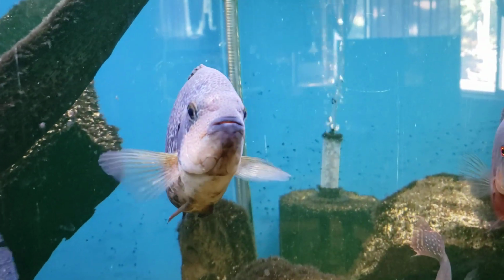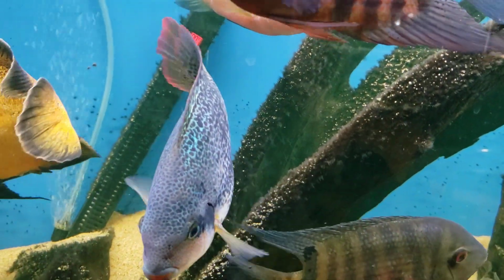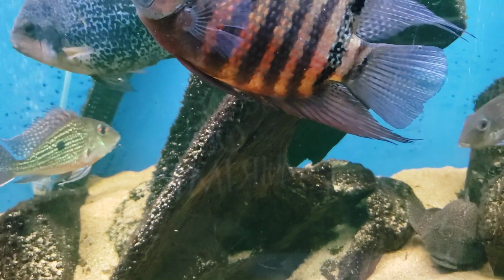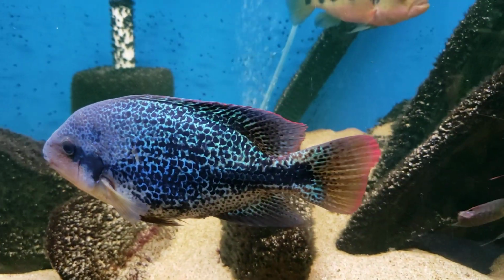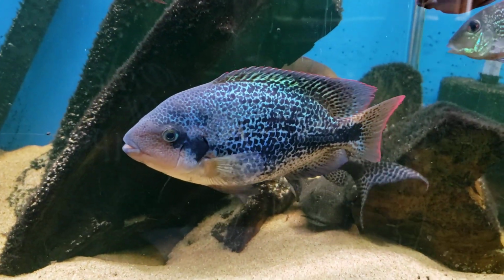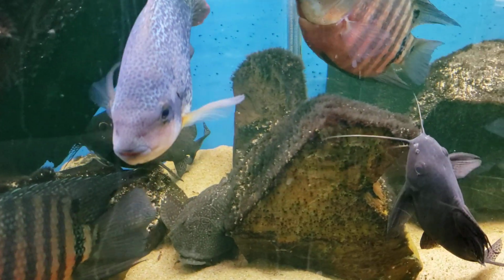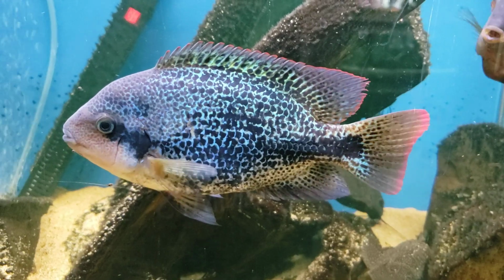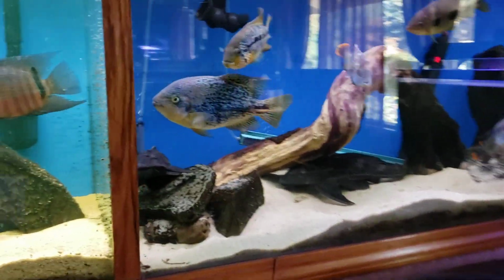Vieja - Paratheraps Coatzacoalcos #23 Daniken Aquatics Top 100 Fish of the Fish House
Vieja Paratheraps Coatzacoalcos